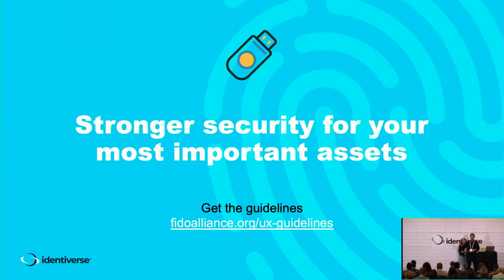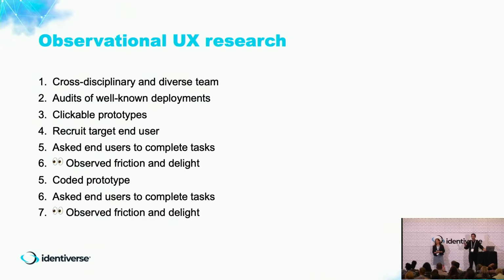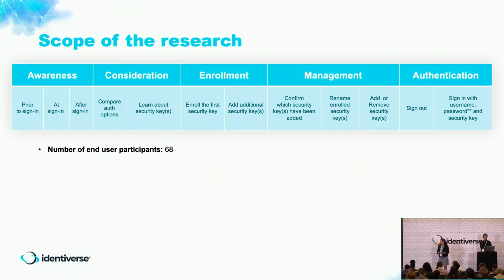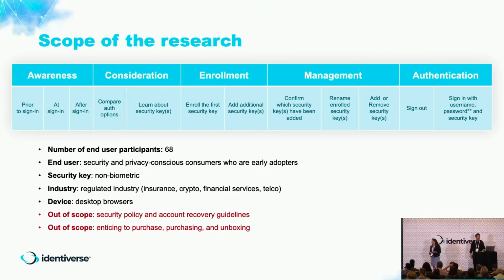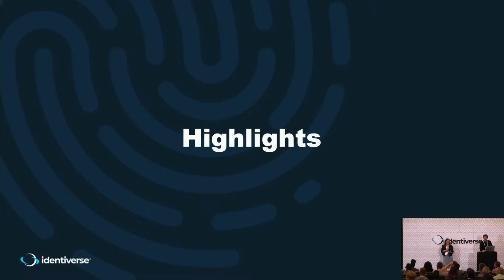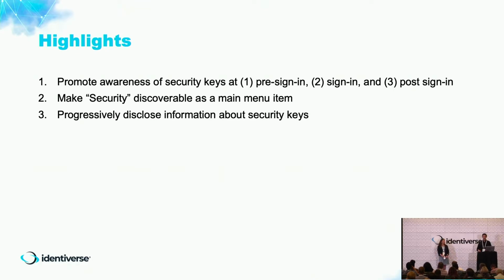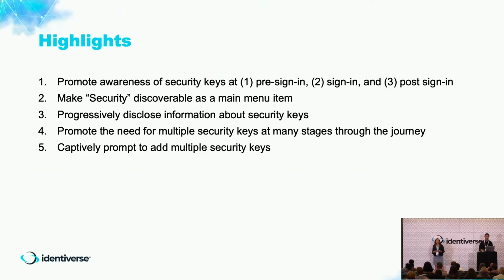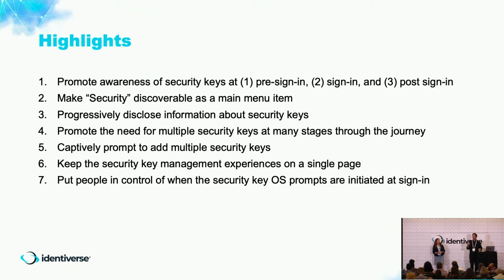Optimizing UX for FIDO Security Keys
Speakers: Kevin Goldman, Chief Experience Officer, Trusona; Judy Clare,
Product Manager for Digital Authentication, JPM Chase

Description: When it comes to providing FIDO Authentication to consumers, technical implementation is only one piece of the puzzle. For the prosumer, enabling MFA with FIDO security keys is inconsistent across services, which leads to frustration and lack of enrollment at times. In this session, FIDO Alliance will unveil its latest set of guidelines around best practices for UX with security keys. Join this session to learn about the optimal flows for enrollment and login with FIDO security keys that will help you to design a better, more consistent user experience for your security key audience, and ultimately maximize adoption.